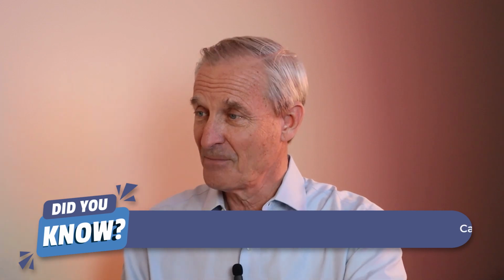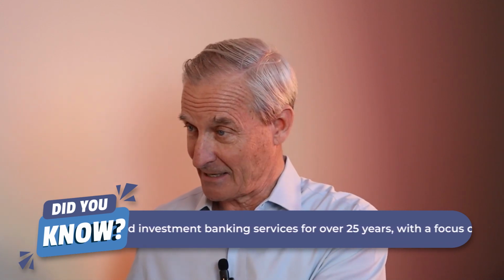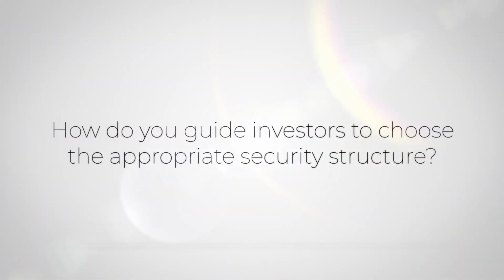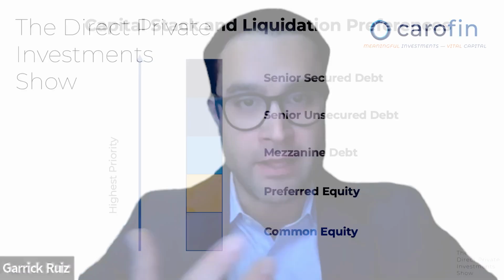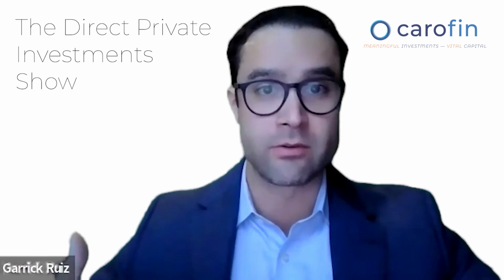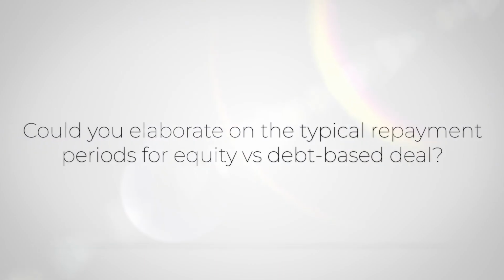Decoding Securities Structures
In this episode of the Direct Private Investments Show, Matt Brown interviews Bruce Roberts and Garrick Ruiz about understanding security structures in direct private investments.  They discuss the differences between debt and equity investments, underscoring how each structure caters to different investor goals.  Bruce explains the various forms of preferred stock, while Garrick provides insights into how Carofin takes pains to help investors determine the most appropriate security structure for their portfolios.